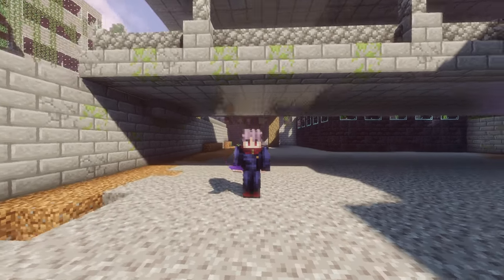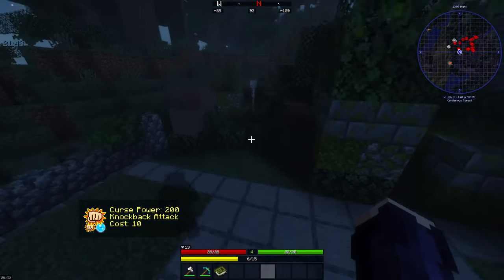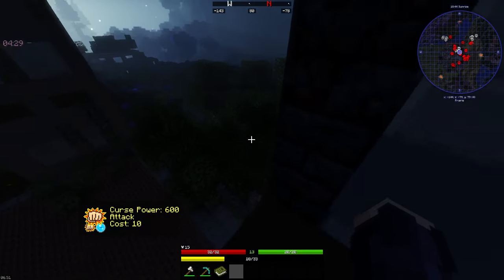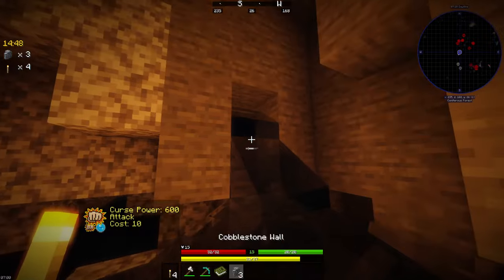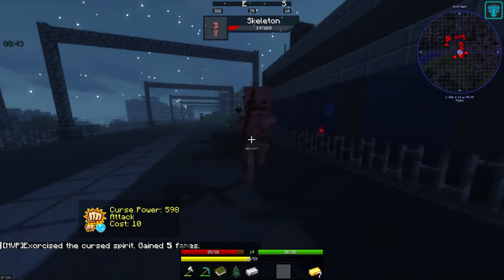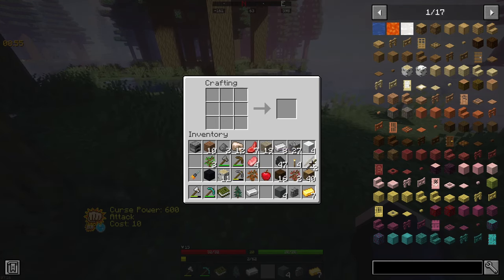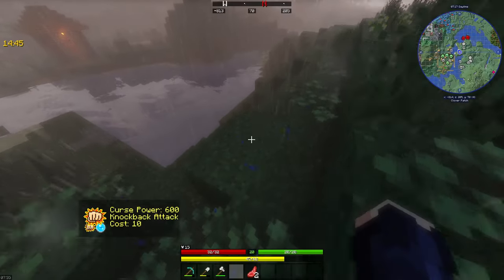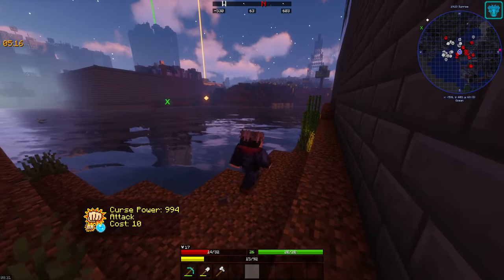I BECAME Yuji Itadori In Minecraft JUJUTSU KAISEN (Let's Play) Ep, 1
Dive into the Minecraft world of JUJUTSU KAISEN as I become Yuji Itadori! Join the adventure in Episode 1 of this Let's Play series.

Download the mod pack here (I'll also be updating this mod pack throughout the playthrough)

(Make sure to choose whichever will best run on your pc)